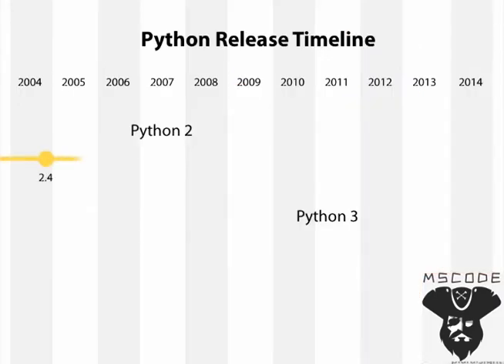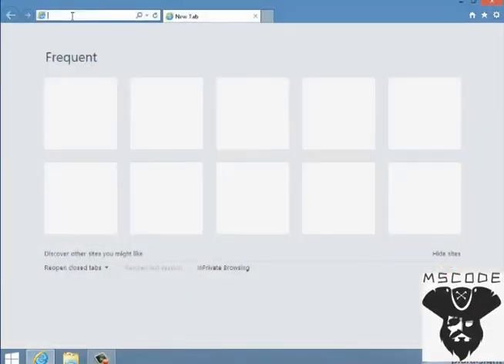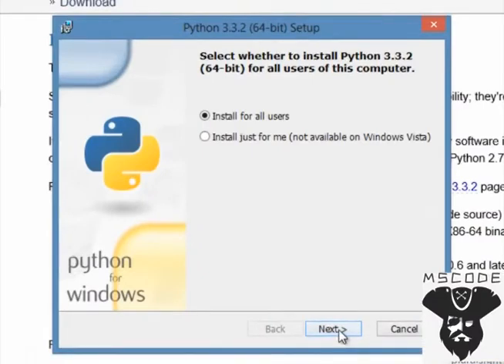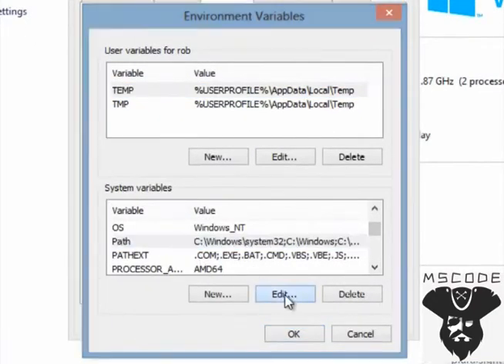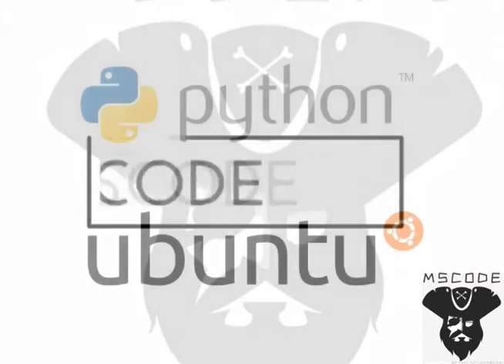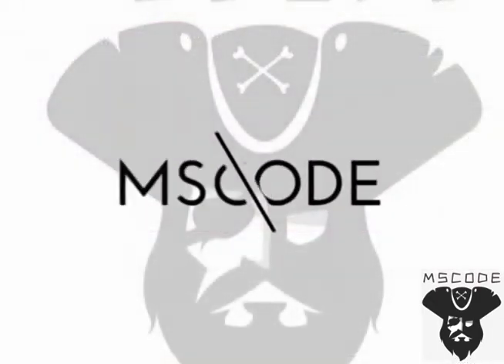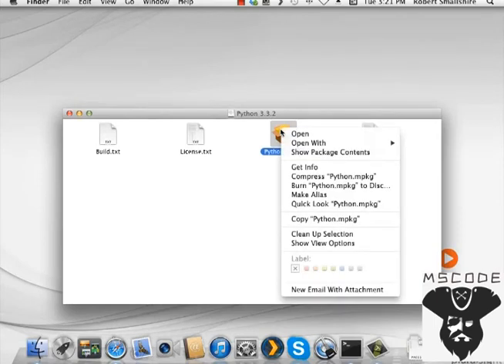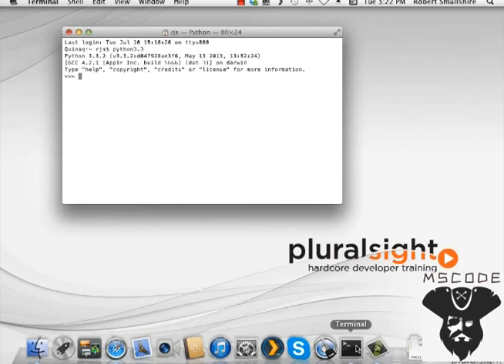1#Installing_python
Installing Python on Windows, Ubuntu and OS X